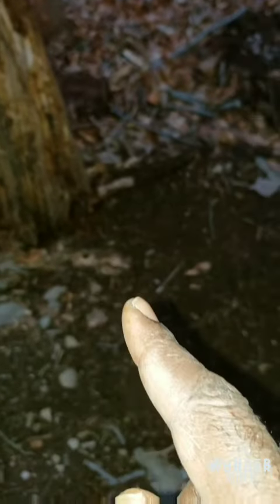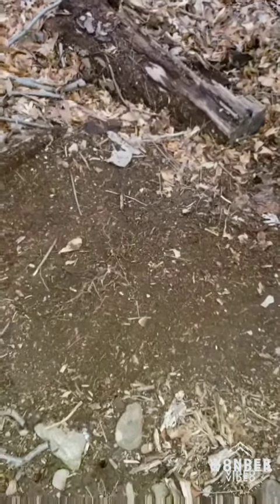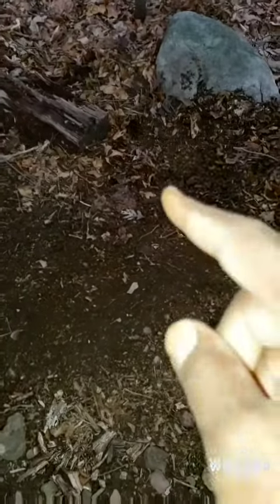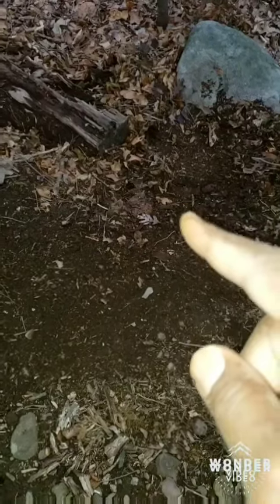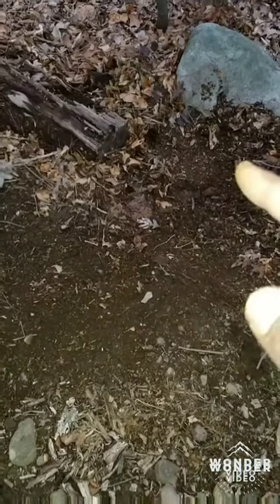Red Fox caught in a Double Dirt hole set